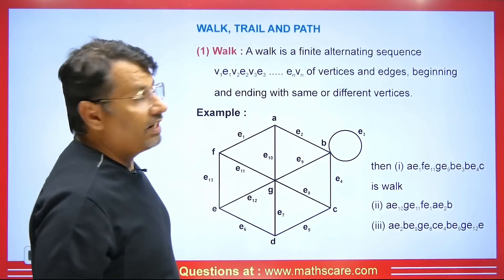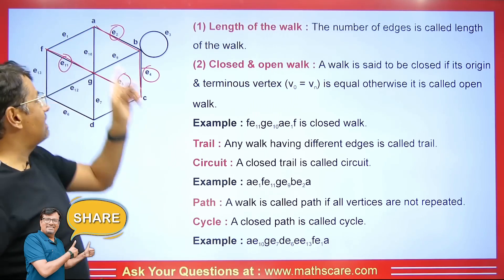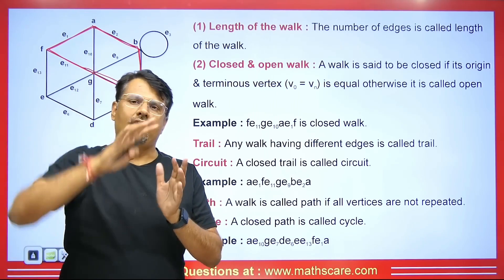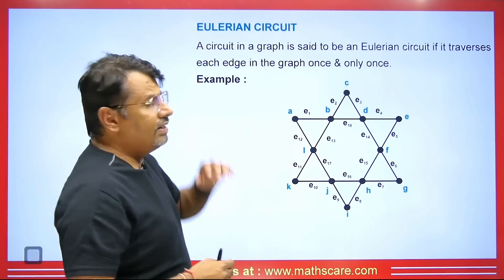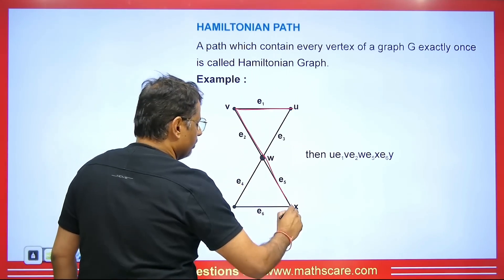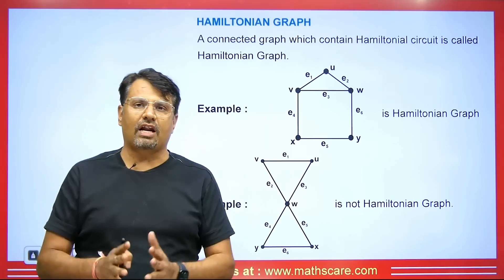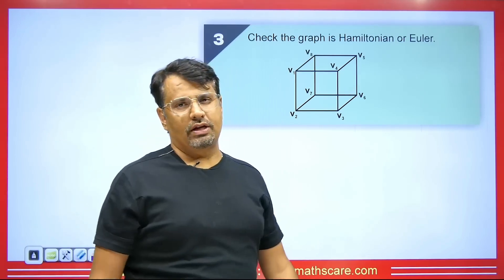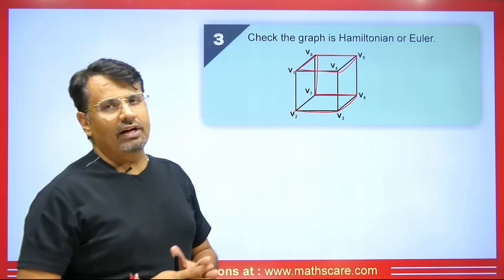Eulerian Graph & Hamiltonian Graph - Walk, Trail, Path | Discrete Mathematics in English By GP Sir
Discrete Mathematics in English | Eulerian Graph & Hamiltonian Graph - Walk, Trail, Path | By GP Sir
Discrete Mathematics in English | Eulerian Graph & Hamiltonian Graph - Walk, Trail, Path | By GP Sir will help Engineering and Basic Science students to understand the following topics of Mathematics:

1. Definition of Graph and Basic Terminology Of Graph Theory
2. What is Graph Theory
3. Concept of Graph Theory With Examples
4. What is Walk, Trail, Path and Circuit in Graph Theory
5. What is Eulerian Graph & Hamiltonian Graph
6. Types of Graph in Graph Theory
7. Difference between, Walk, Trail, Path and Circuit in Graph Theory
8. This is helpful For CSIR NET, IIT-JAM, GATE Exams, B.Sc, Engineering

🕐Time Stamp🕐
0:00 - Introduction to Discrete Mathematics in English | Eulerian Graph & Hamiltonian Graph - Walk, Trail, Path | By GP Sir
0:41 - Walk & Trail | Discrete Mathematics in English
3:37 - Circuit, Cycle & Path | Discrete Mathematics in English
5:09 - Eulerian Path & Circuit | Discrete Mathematics in English
6:49 - Eulerian Graph | Discrete Mathematics in English
7:34 - Hamiltonian Path | Discrete Mathematics in English
8:59 - Hamiltonian Circuit | Discrete Mathematics in English
10:06 - Hamiltonian Graph | Discrete Mathematics in English
10:43 - Q1 | Discrete Mathematics in English
11:19 - Q2 | Discrete Mathematics in English
12:52 - Q3 | Discrete Mathematics in English
14:04 - Q4 | Discrete Mathematics in English
15:56 - Question for the comment box | Discrete Mathematics in English | By GP Sir
15:59 - Conclusion of Discrete Mathematics in English | Eulerian Graph & Hamiltonian Graph - Walk, Trail, Path | By GP Sir

Dr.Gajendra Purohit